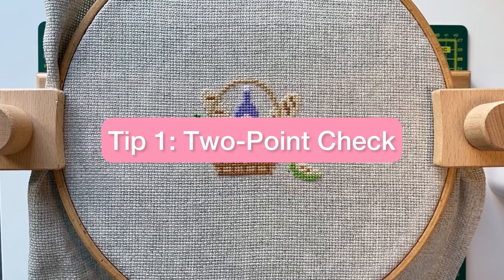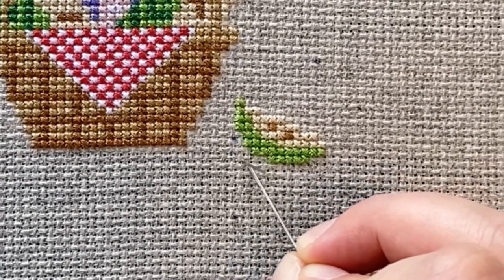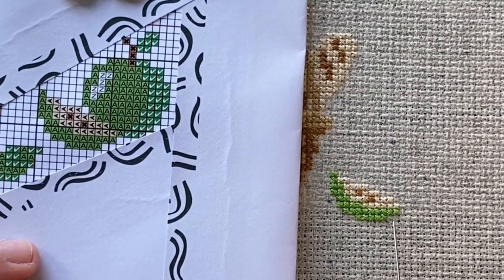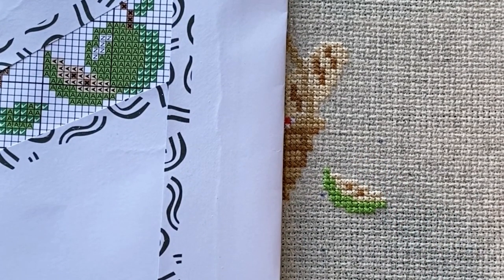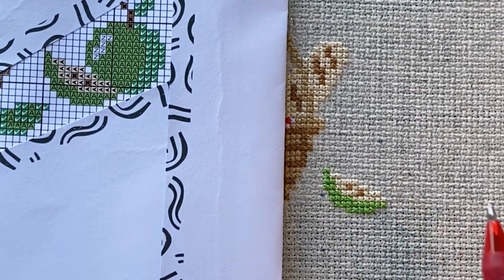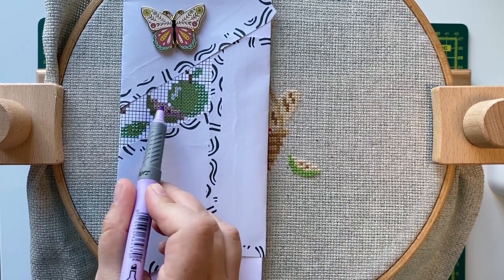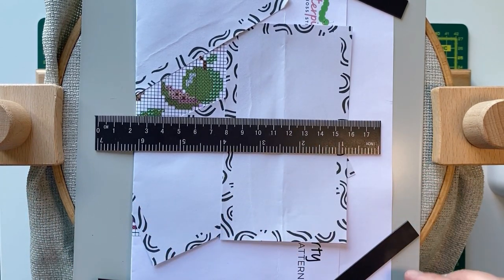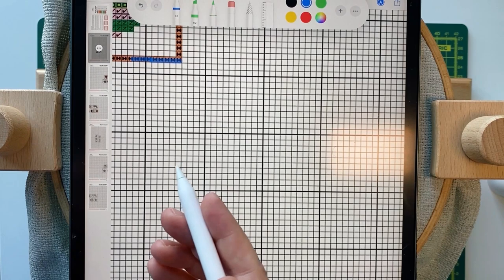Top 5 Hacks to Stitch Without Mistakes in Cross Stitch | Caterpillar Cross Stitch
In this week's video, Marie shares with us her top tips for avoiding mistakes when cross stitching! Follow these cross stitch hacks and never make a mistake again! Count cross stitch more easily, learn some simple tricks to make sure your stitches are always correct when following a pattern and put into practice these beginner-friendly, effective tips and use items that are readily available to help you stay on track of your pattern or kit!

If you're new to flosstube and cross stitch, or more experienced, you'll find plenty of stitching ideas and inspiration here! NEW?

Musician: Rook1e